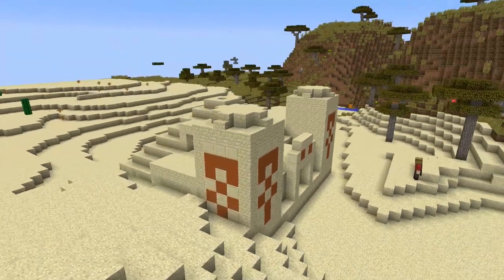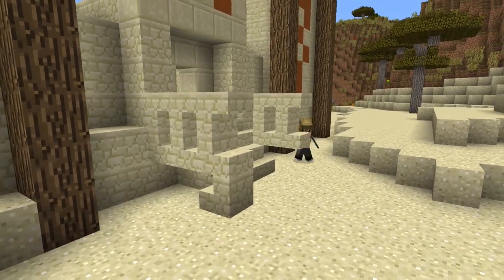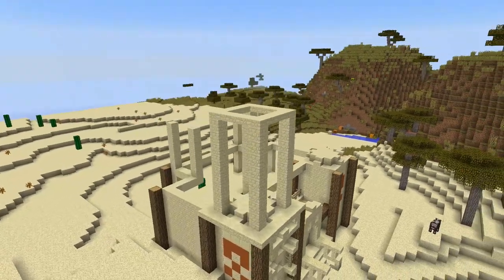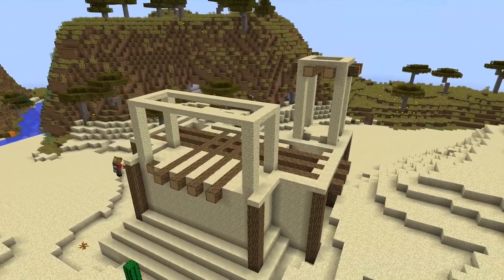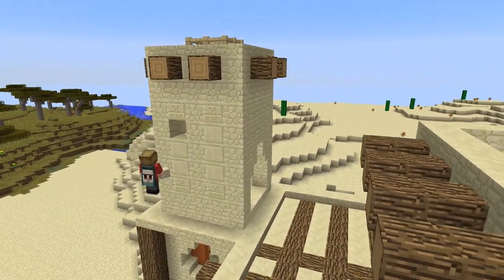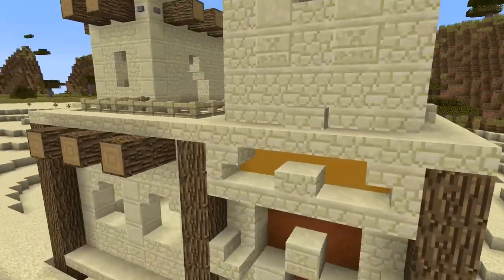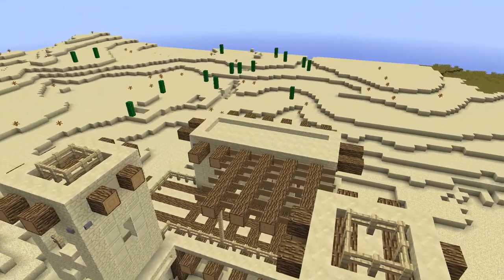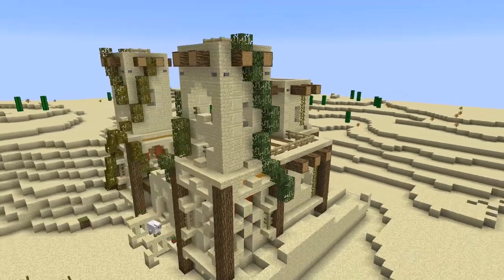Let's Transform a Minecraft Desert Temple!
Eventually, I will transform all of vanilla minecraft!

This is the next episode in my transformation series, this time focusing on a desert temple. I wasn't sure how to tackle this one as it is a little more complex, so its not as structured as my others and fairly fast paced.

This took me 38 minutes to build in real time.